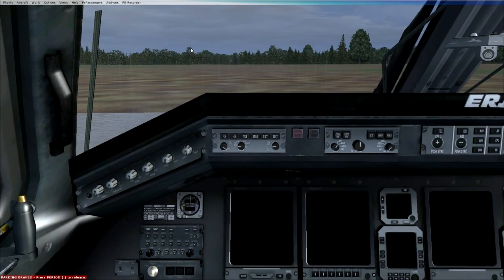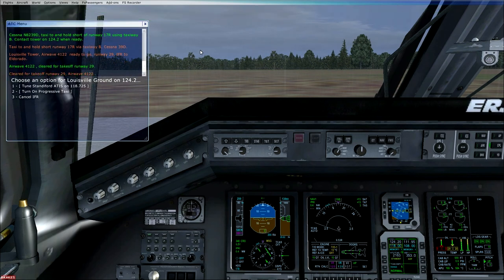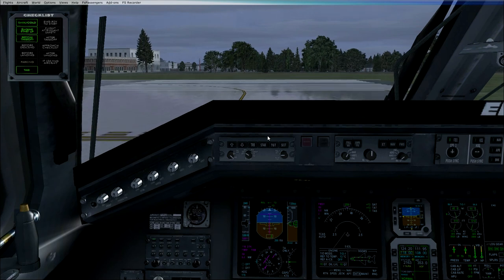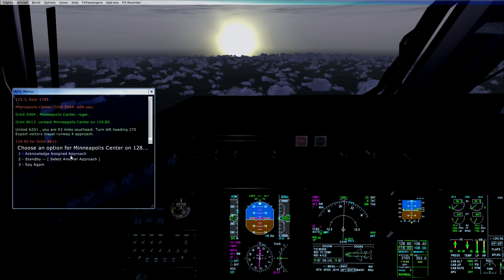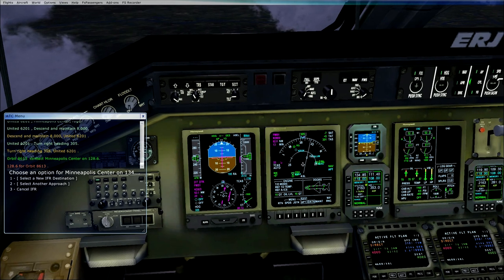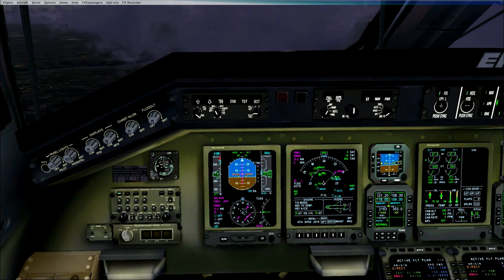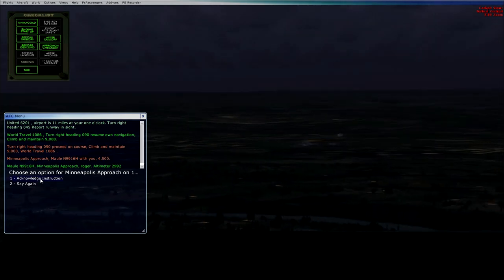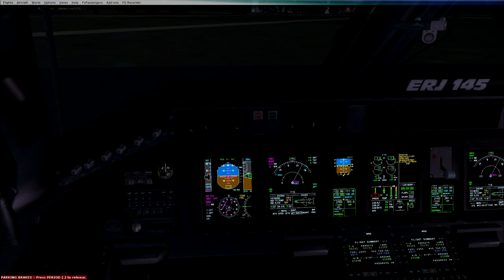FSX | AirHauler Let's Play | Episode 6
Hey guys! In this episode we get a new plane, a new base, and fed up with ATC!

Check these channels out!

"FSX | AirHauler Let's Play | Episode 6" was created under Microsoft's Game Content Usage Rules using assets from Flight Simulator X